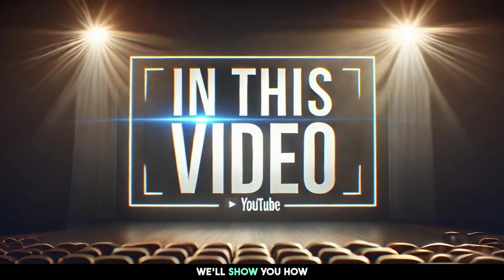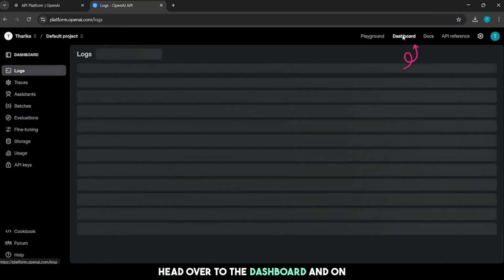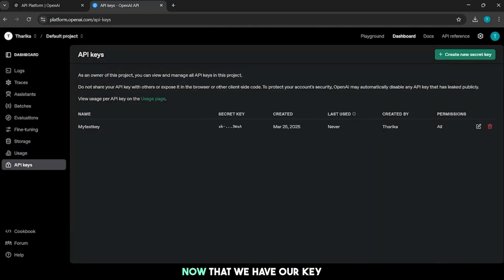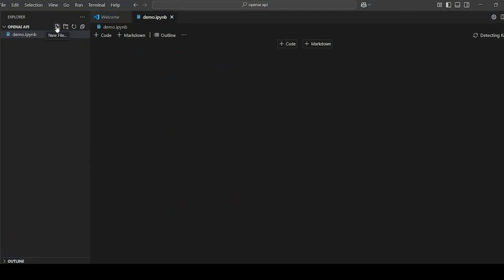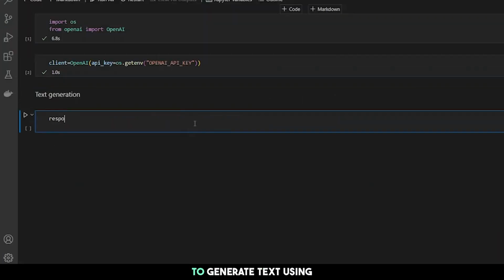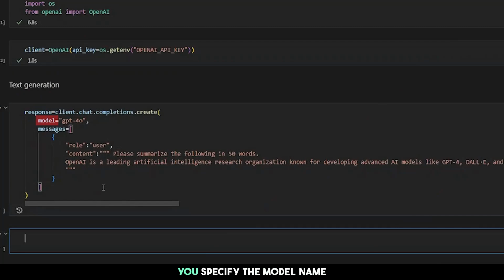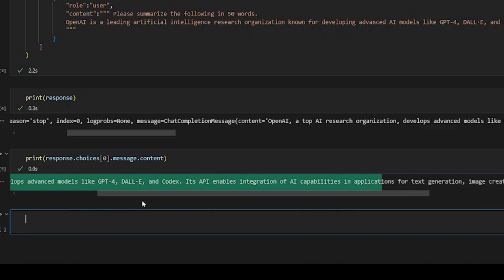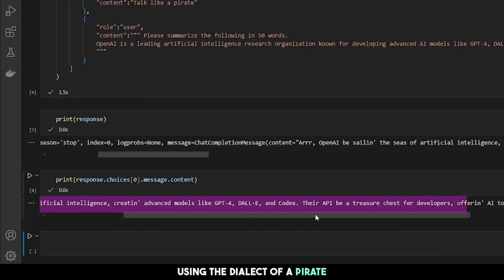How to get openai api key and make API calls in Python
Learn how to get an OpenAI API key and make API calls in Python in under 2 minutes! This step-by-step guide will help you integrate ChatGPT API into your python projects with ease.

✅ Make API requests in Python for AI-powered text generation

✅ Handle API responses efficiently for seamless integration

By the end, you'll be ready to build AI-powered apps, chatbots, and automation tools with OpenAI’s API. Watch now and start coding! 🚀